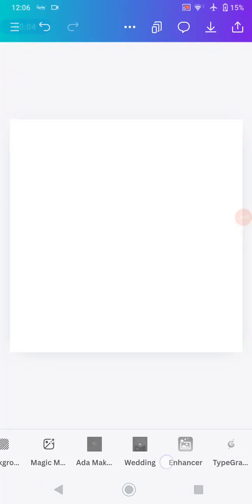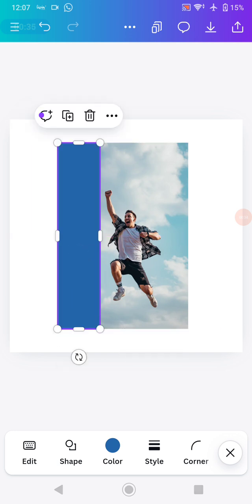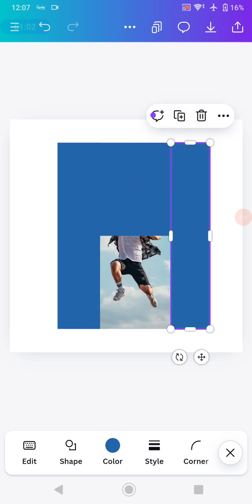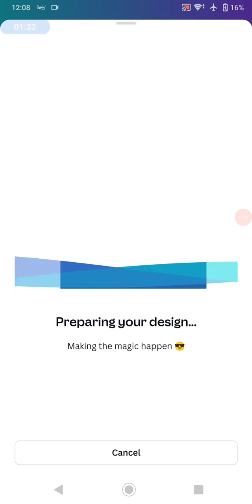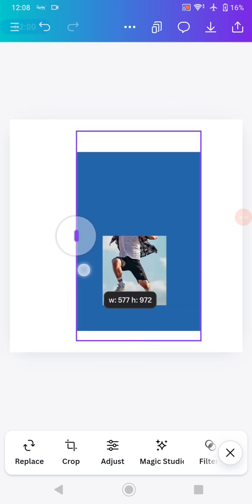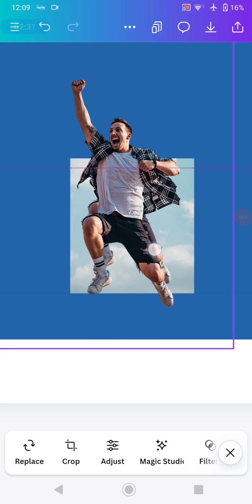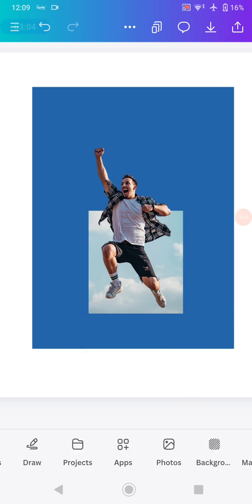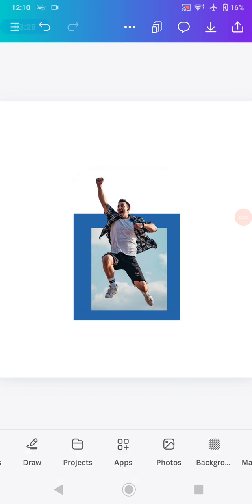Make your photo have a pop up effect !!. Using this methods you can make your photo has a 3D effect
With this method you can make your photo look like want to come out from the frame of your picture. It doesnt need a lot of time to make this kind a effect. So try it Now !!!